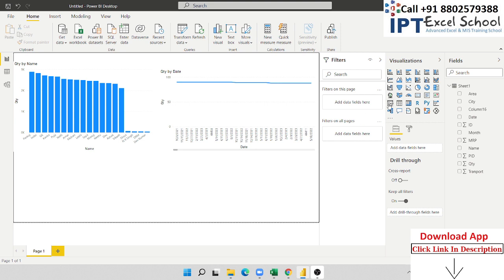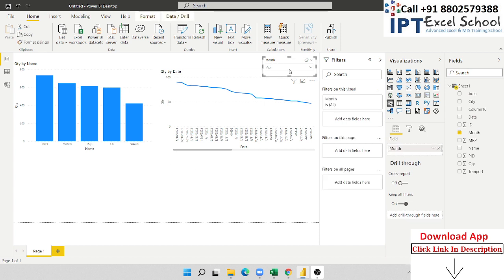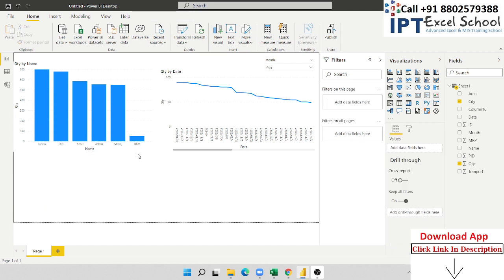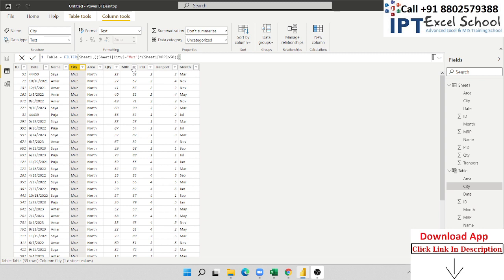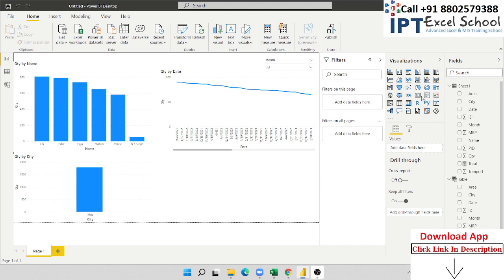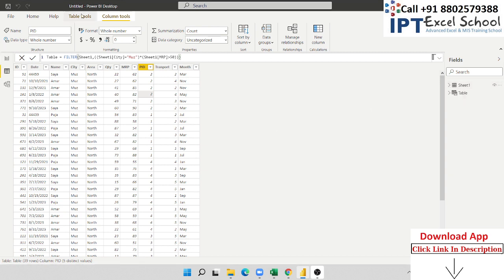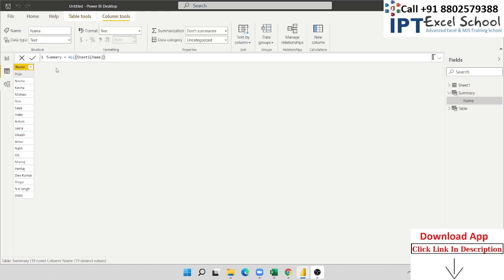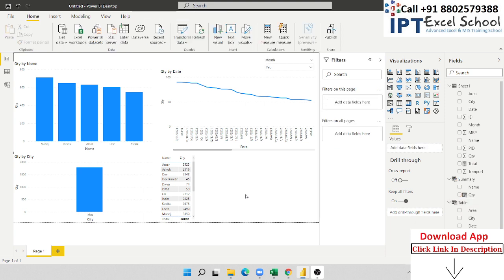Power Filter , All, Sumx Formulas